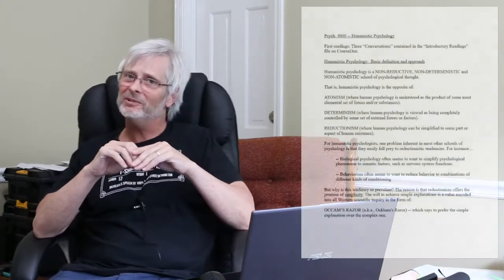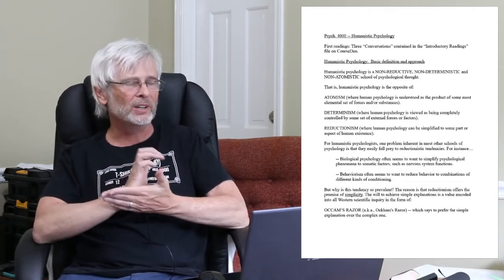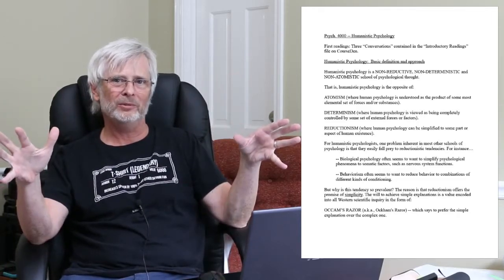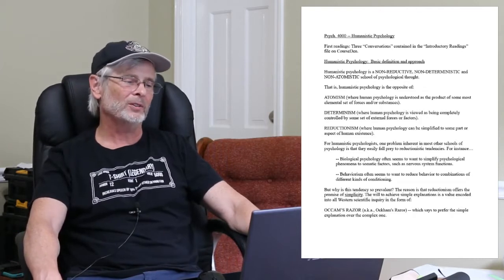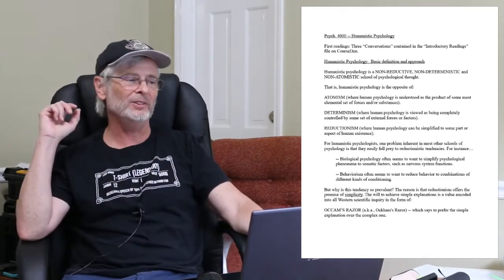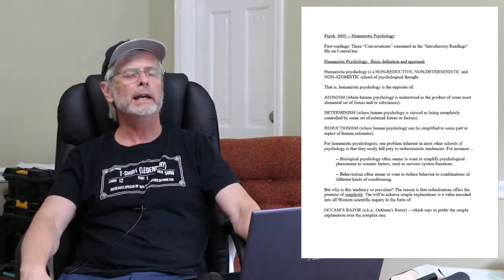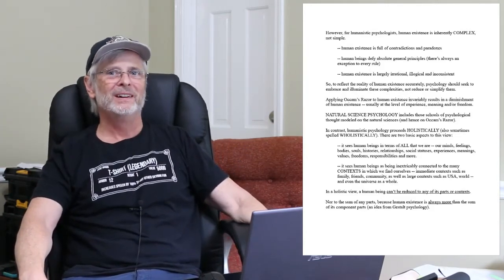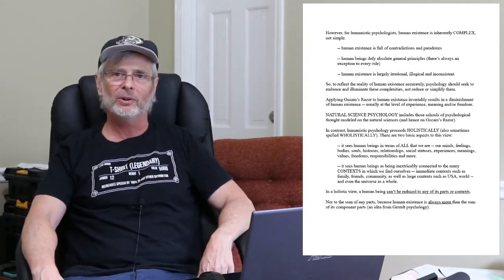Humanistic Psychology: Getting Started, Lecture 1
This video is about characterizing Humanistic Psychology generally, and especially in terms of the themes of atomism, determinism, reductionism and holism.